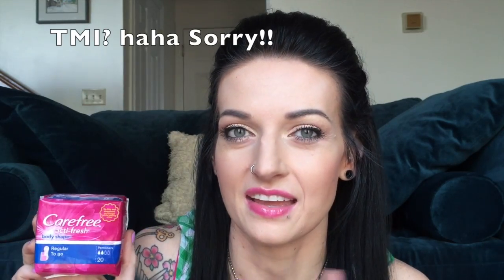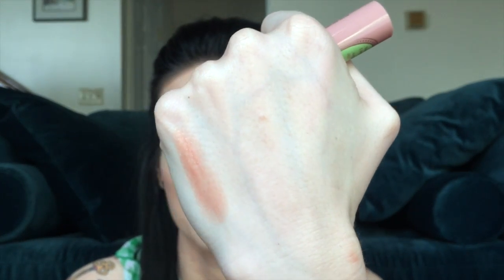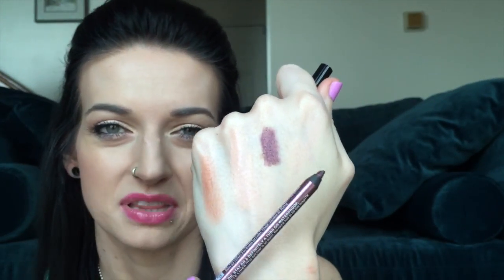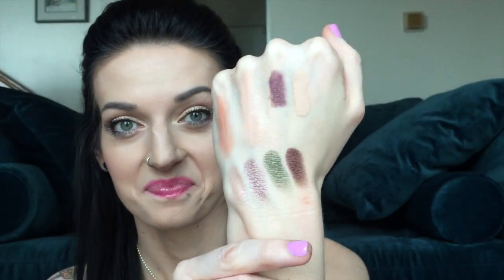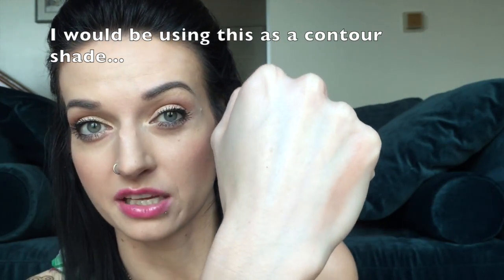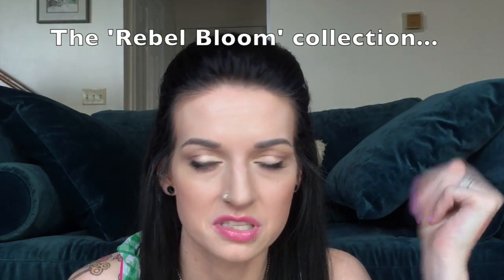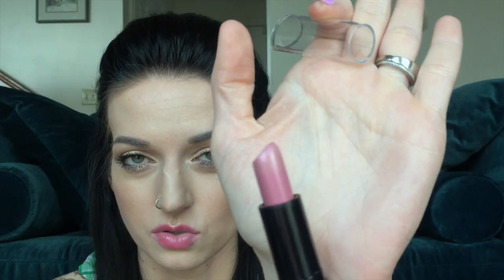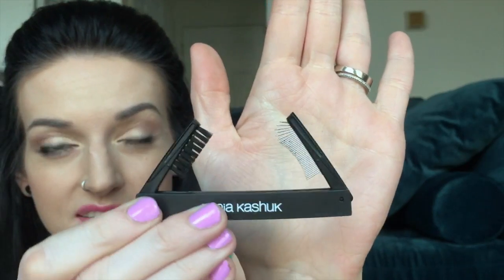HAUL - Ulta, Target, Influenster, Birchbox, Drugstore, etc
Here's a few items I picked up while I was off my no-buy during April of 2015. I'm back on schedule with my no-buy for the month of May :)

* INFLUENSTER: If you wanted to sign up for Influenster, you can receive products for FREE in exchange for reviewing them on social media (on either Facebook, Instagram, Twitter, or Youtube) Sign up

* DERMSTORE: If you send me your email, I'll send you a link to sign up & you can receive $10 OFF your first order of $30, OR just use the code MAY20 for 20% off your order!

* EBATES: ALWAYS use Ebates when shopping online, you can receive a percentage of cash back.

Cherish (PrettyPistol86)
Layton, UT
84041